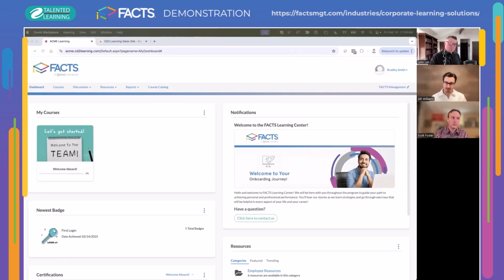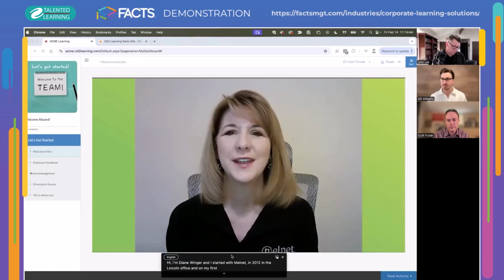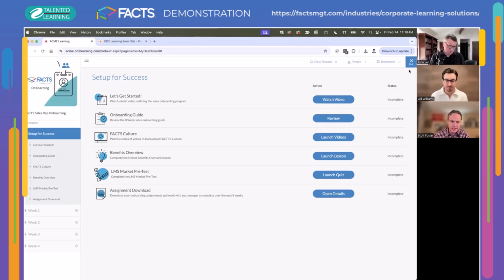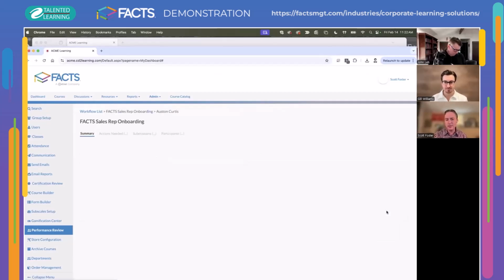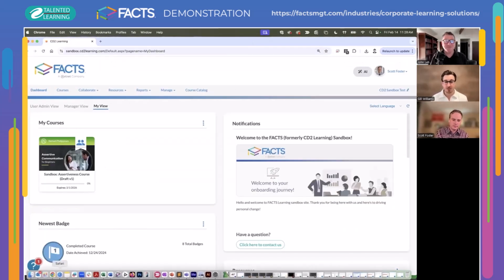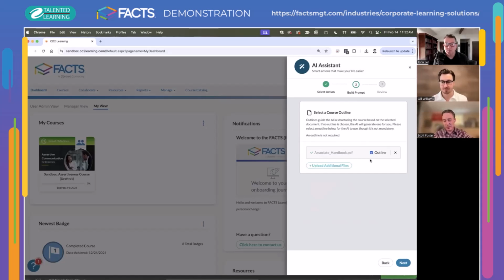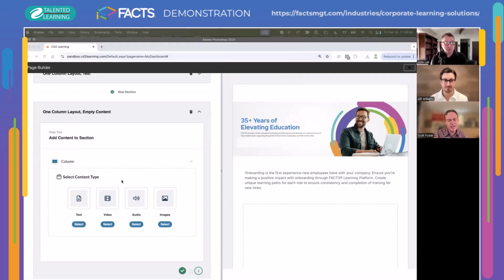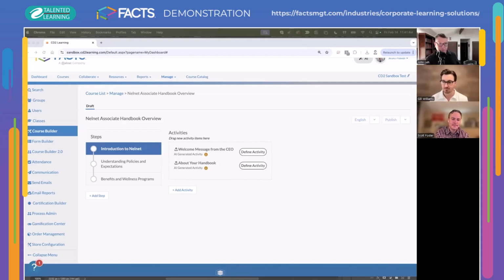FACTS LMS Demo - Enterprise Learning Software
Get an under-the-hood, in-depth look at the innovative Facts LMS. Learn why manufacturers, schools and faith-based organizations love their solution. For independent buying guidance on FACTS or any LMS

About John Leh:
John Leh, CEO of independent LMS analyst firm Talented Learning, is an LMS selection consultant, podcaster and speaker on learning technology. With over 25 years of LMS experience, John has helped hundreds of buying organizations find their best LMS.